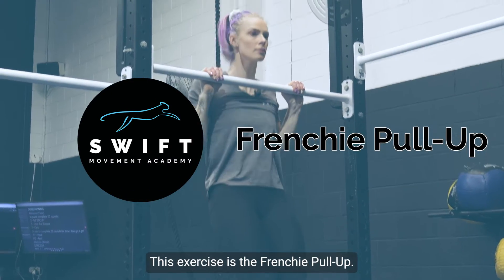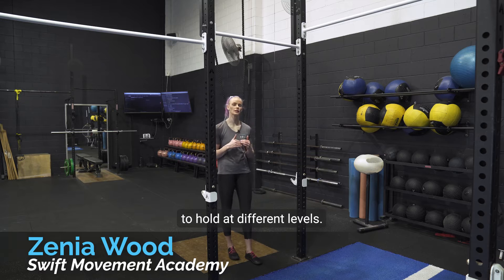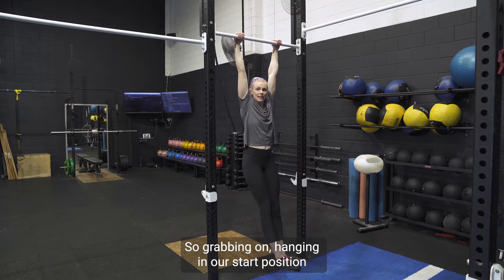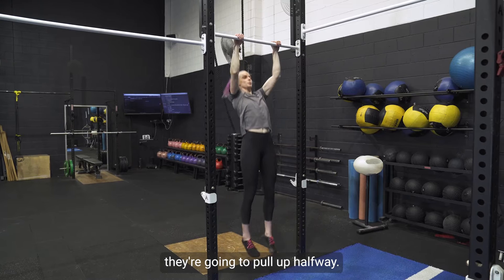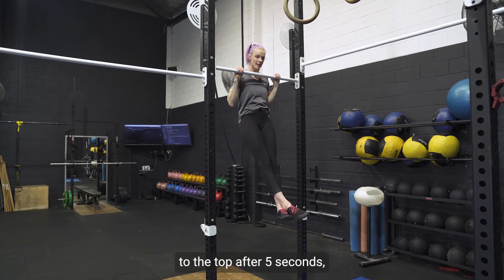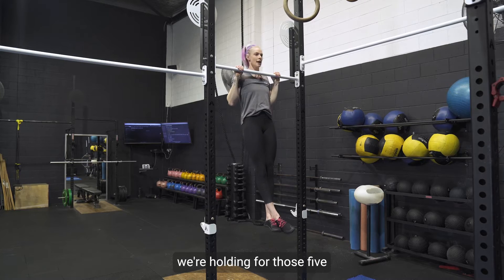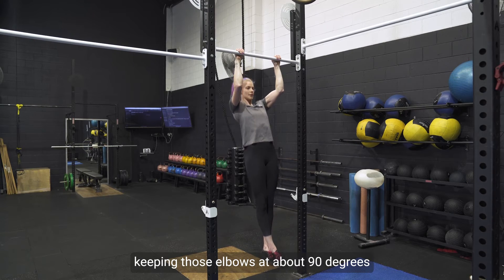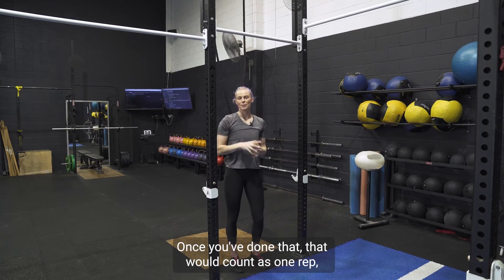How To Do a Frenchie Pull Up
Accredited Exercise Physiologist & Founder of Swift Movement Academy, Zenia Wood, explains How To Do a  Frenchie Pull Up.